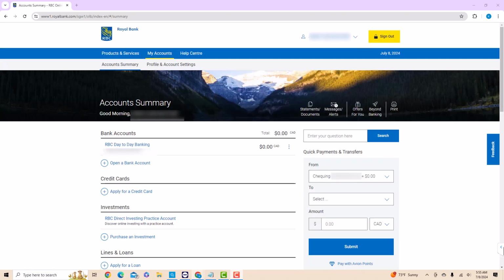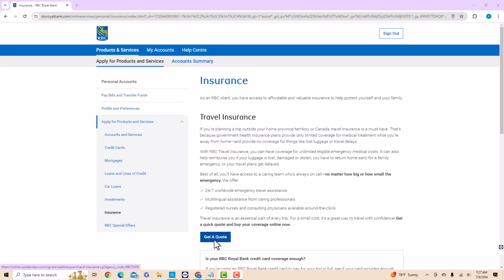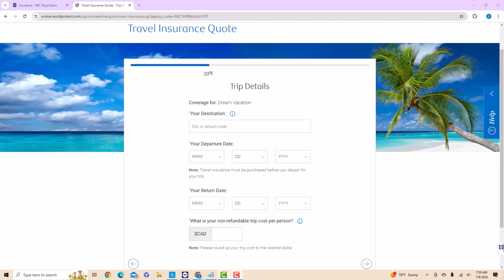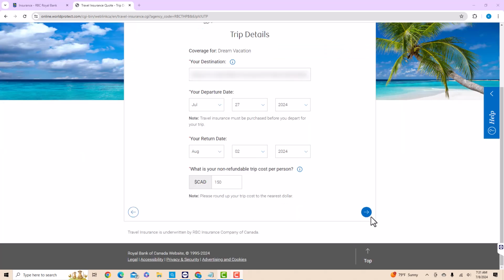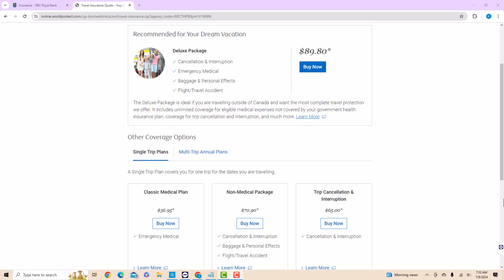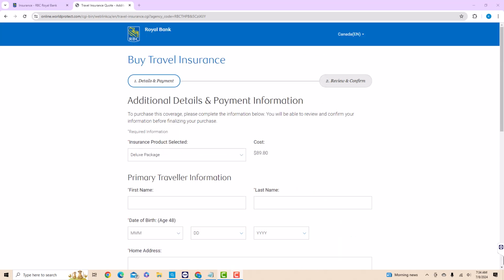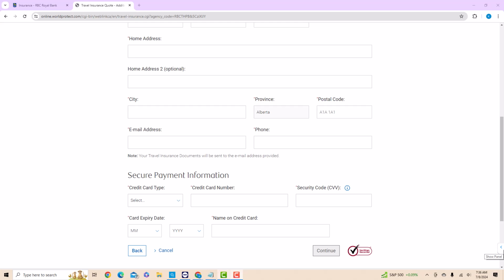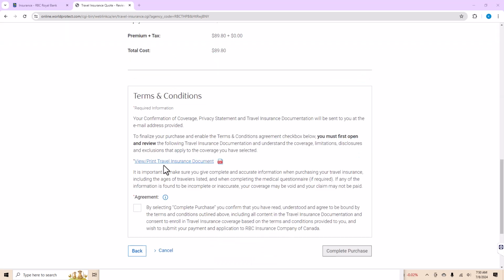How to Apply for Travel Insurance in RBC Royal Bank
Learn how to apply for travel insurance in RBC Royal Bank with our step-by-step guide. Get the coverage you need for your next trip!